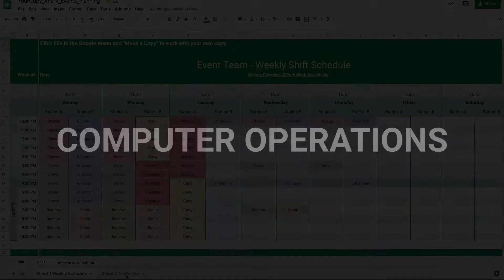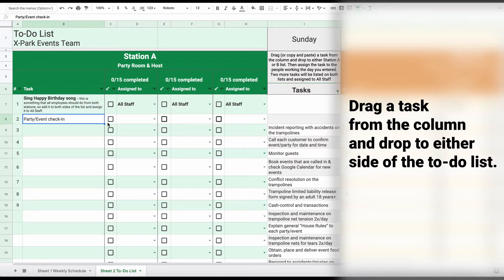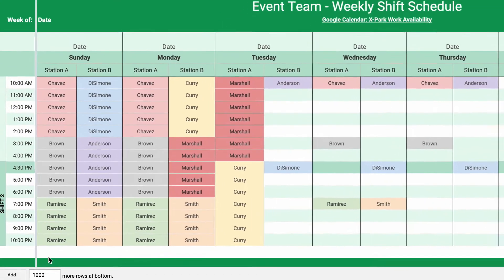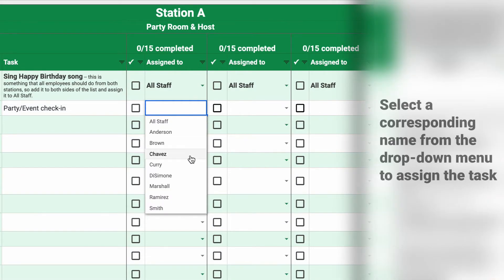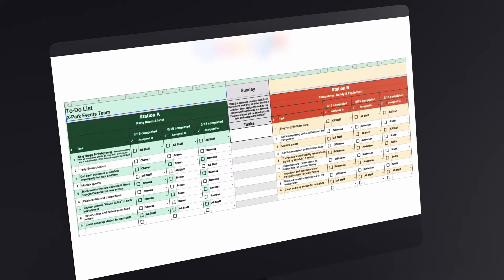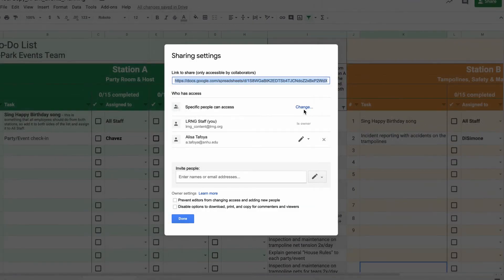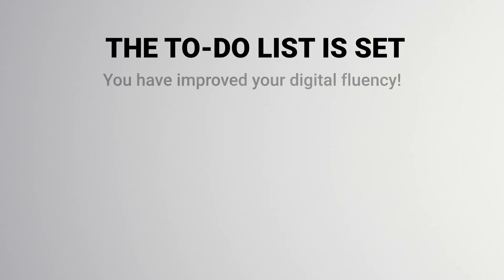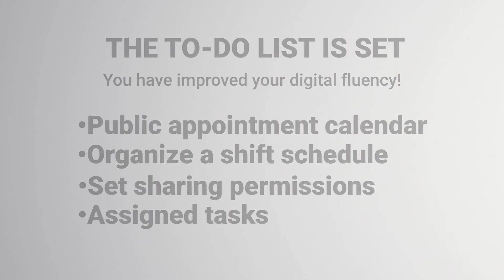Computer Operations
Activity 3, Segment 2
Use a spreadsheet to organize a to-do list and assign tasks.